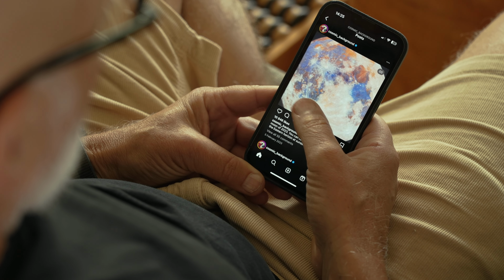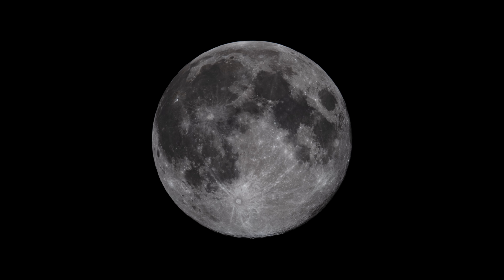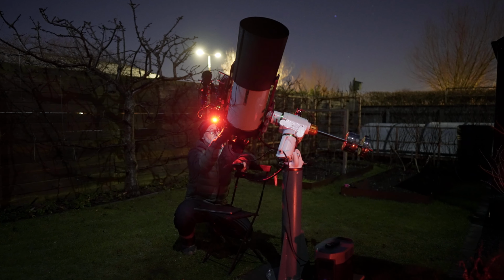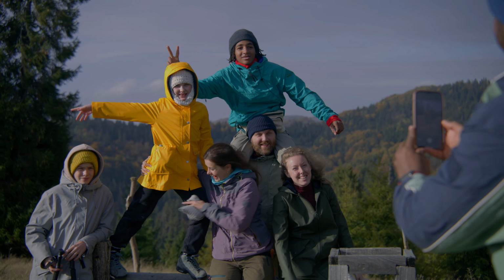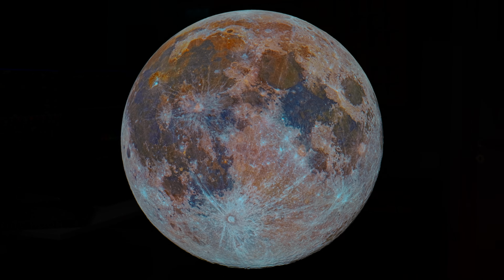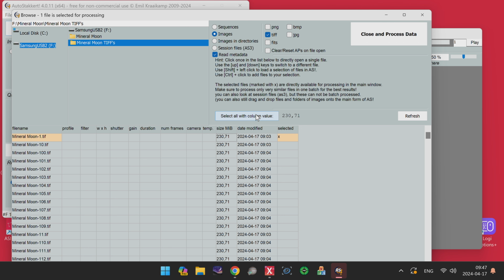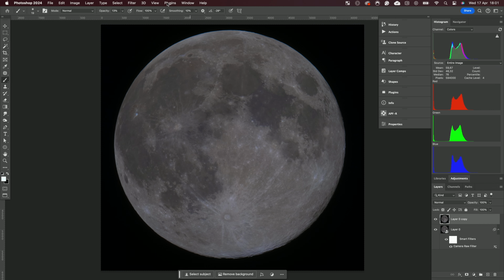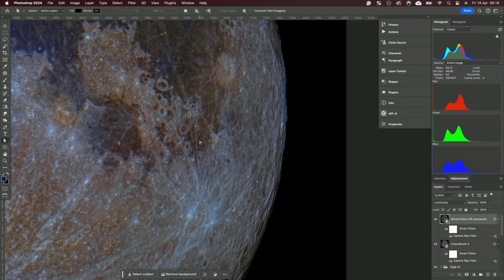How to Capture Epic Colour Photos of the Full Moon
Have you ever wondered how those vibrant images of the Moon are made? Join me as I capture and edit a stunning full moon image from my backyard on a rare clear evening. I'll guide you through the process of taking high-resolution photos of the Moon and reveal my secret techniques to highlight its subtle colours and intricate details.

We'll explore why the full Moon's brightness can be challenging for observing faint deep-sky objects, but how it's perfect for capturing features like bright ejecta rays from craters. You'll learn about 'lucky imaging,' a technique to minimize blurring by merging the sharpest frames from multiple shots. But the real magic is discovering how to enhance the Moon's natural colour variations, showcasing its geological diversity and beauty.

I'll also demonstrate that you can easily try these techniques with basic equipment. Towards the end, I'll share a photo taken with a mirrorless camera and a 600mm telephoto lens mounted on a regular tripod. That means you can utilize the techniques from the video to enhance the detail and colour in your images taken with your photography gear.

Don't have images of the moon yet? No problem. to download the high-resolution stacked and sharpened base layers and try creating a Mineral Moon image for yourself.

Finally, I'll create a composite image combining my mineral Moon photo with iridescent clouds captured during a lucky break in the winter clouds to create a meaningful and visually stunning result.
What do you think of this final image? If you're interested in more astrophotography adventures, watch my next video to see how diverse this hobby can be.

00:00 - Intro
01:47 - The "problem" with the full Moon
03:06 - Preparing the telescope mount
04:05 - A night under the full Moon
07:47 - Lucky imaging explained
10:19 - Mineral Moon explained
11:05 - Capturing the Mineral Moon with standard photography gear
12:35 - Mineral Moon editing introduction
12:54 - Preparing the files
13:23 - Stacking the files
14:38 - Sharpening the image
15:28 - Revealing the colours of the Mineral Moon
17:34 - Enhancing image details
19:13 - Reviewing the result
20:23 - Standard photography gear result
20:53 - How to download the files
21:07 - Using the image to tell a story
21:58 - Iridescent clouds and the Moon
22:34 - Final image composition
23:04 - Links to more astrophotography content